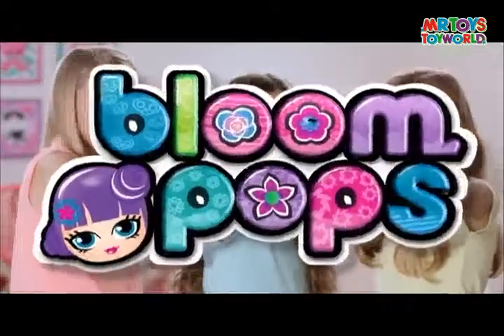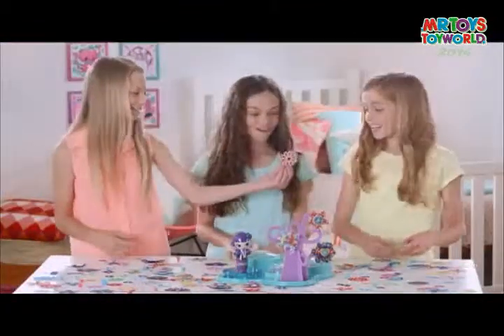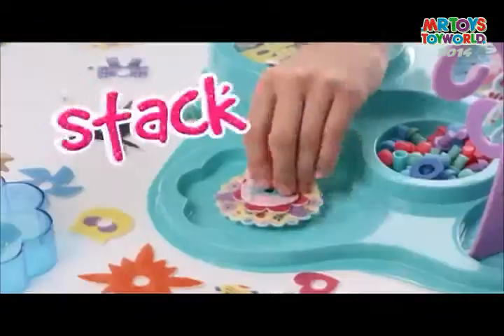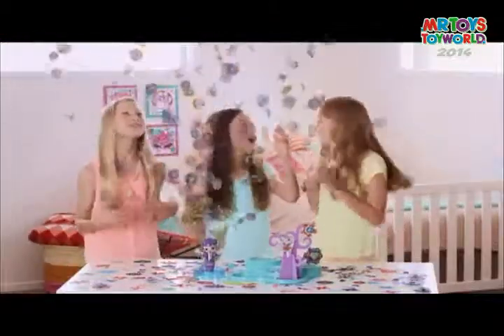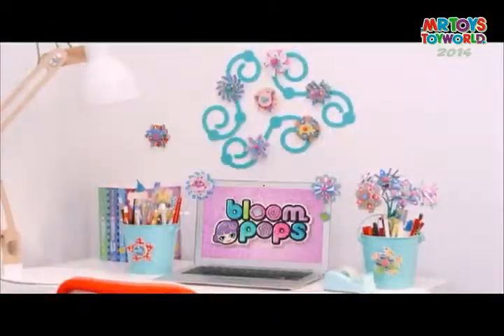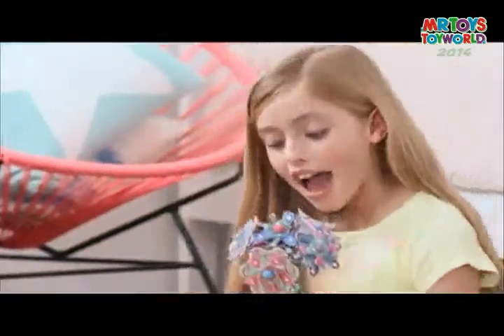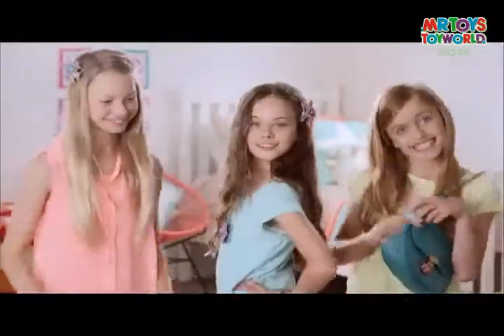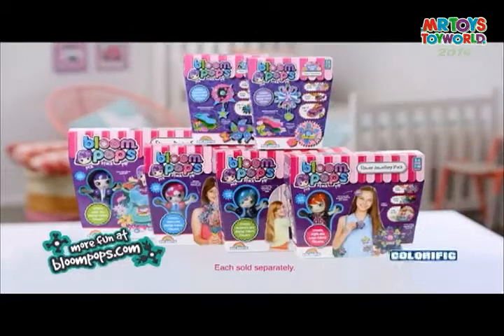2014 COLORIFIC BLOOM POPS